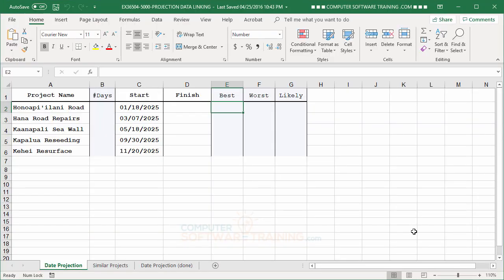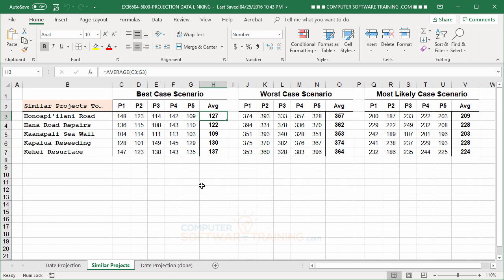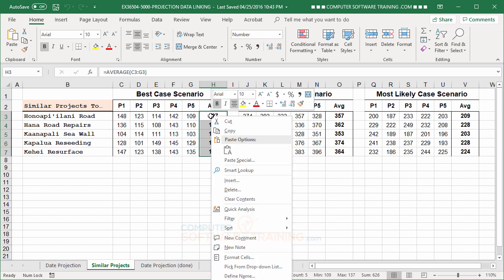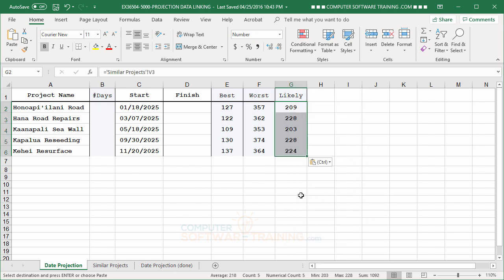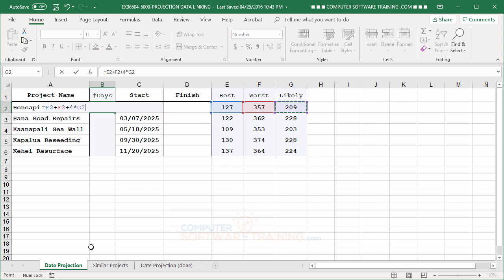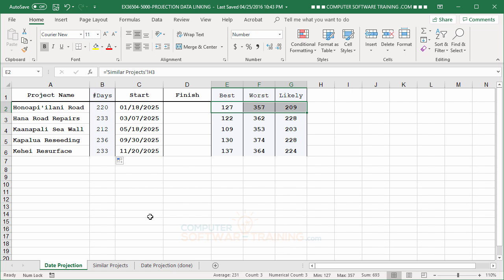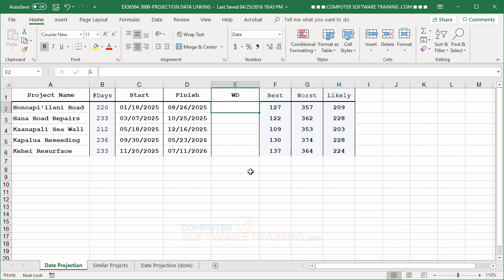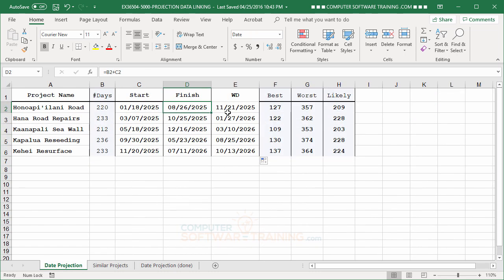EX-04-25 – Project Time Forecasting: Cross-Sheet Linking & Weighted Averages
This video takes you into real-world project planning by showing how to use Excel formulas across multiple sheets to forecast project durations with accuracy and structure. Using data from past projects, Sheet 2 organizes estimates into three categories — best case, worst case, and most likely — then applies a weighted formula: (Best + Worst + 4×Most Likely) ÷ 6. This classic PERT-style equation creates a more balanced average, reducing guesswork and anchoring projections in logic. These basic Excel formulas rely purely on arithmetic — addition, multiplication, and division — with clear cell referencing and thoughtful layout. Once calculated, the final durations are linked directly into Sheet 1, where each summary row displays a clean forecast pulled from its corresponding entry. These simple Excel formulas not only create transparency, they also help project managers present data at both granular and executive levels. You’ll see how to lock down absolute references where needed, and how to build a spreadsheet that’s flexible as new estimates or past cases are added. Using Microsoft Excel formulas instead of external software means this model is portable, auditable, and fast. At the end, we also walk through how to add in Excel formula logic that flags projects that exceed standard ranges — giving you built-in alerts right in the planning sheet.
📊 Explore Our Complete Excel Course Lineup